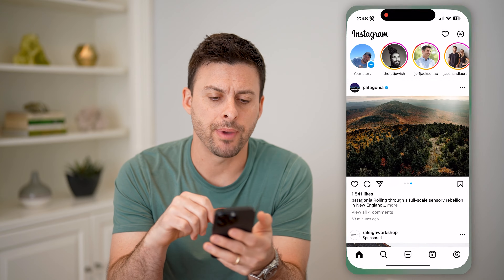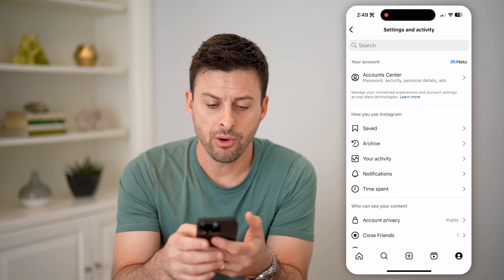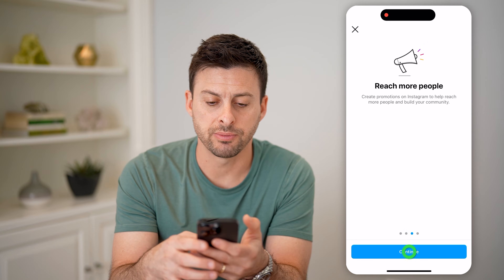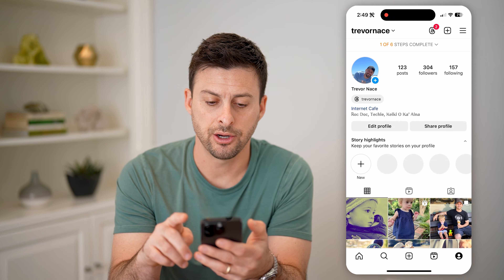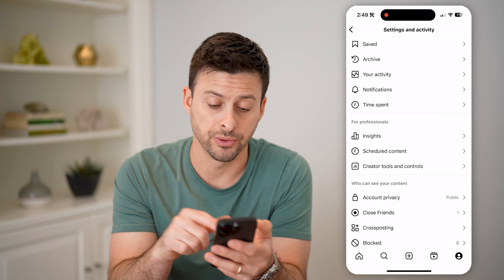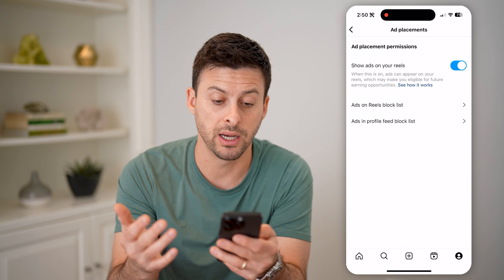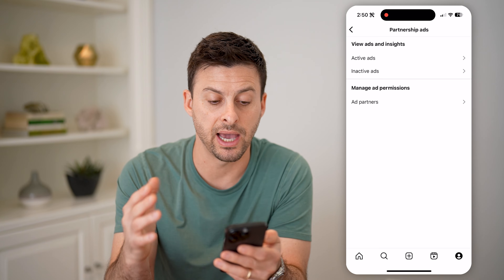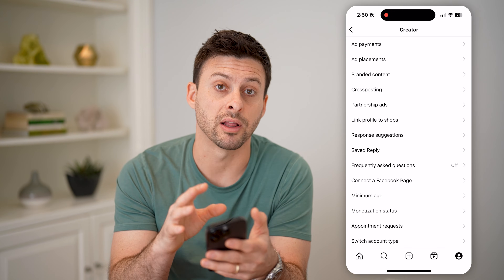How To Check Active Ads Running On Instagram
Here's how to check which actively running ads you have on Instagram or for any other account.